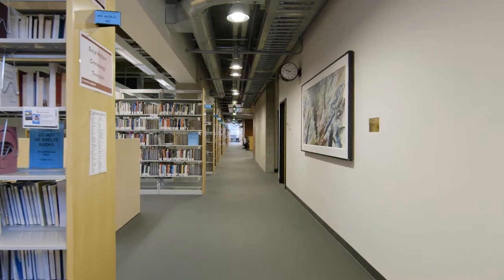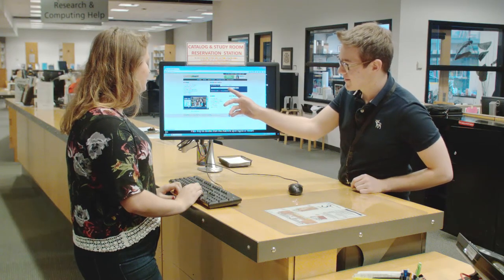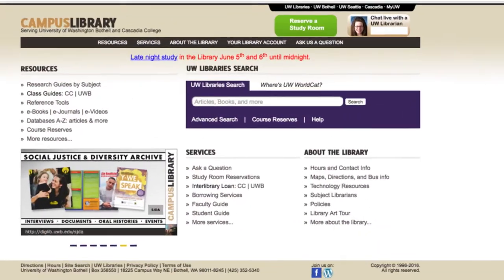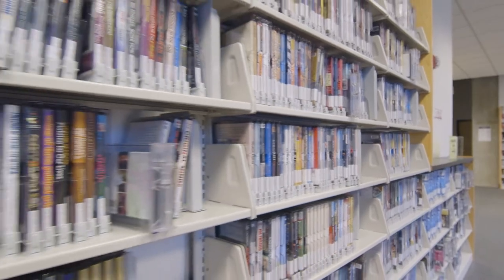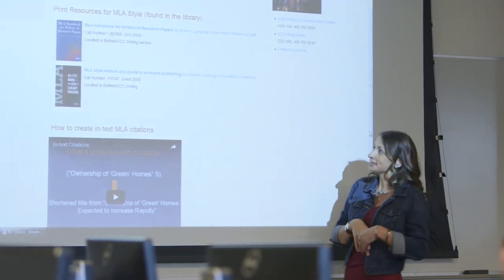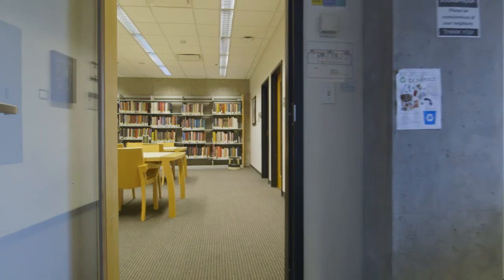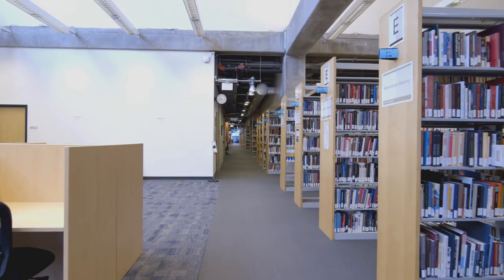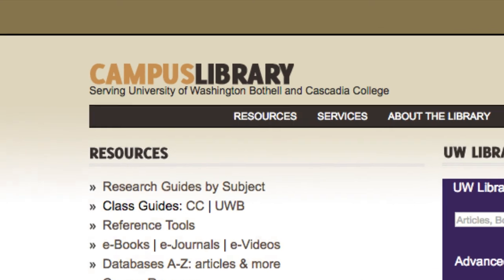UW Bothell/Cascadia College Campus Library Tour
This video introduces the Campus Library, which is part of the University of Washington Libraries, and serves the students, faculty and staff of the University of Washington Bothell and Cascadia College.  The Library is a learning space where students can read, explore, research, create and collaborate.